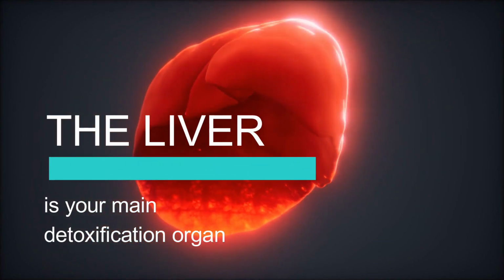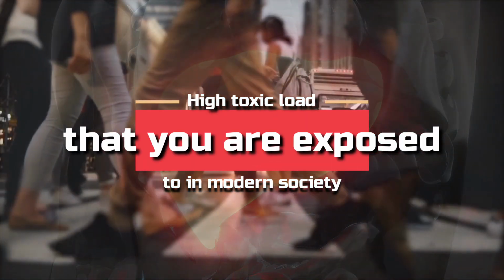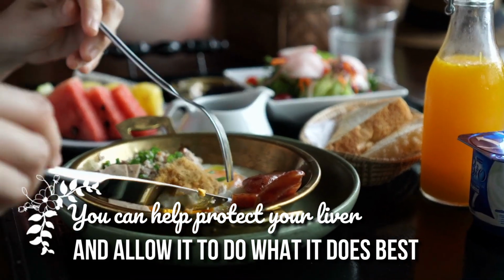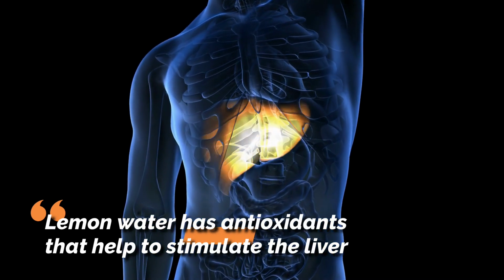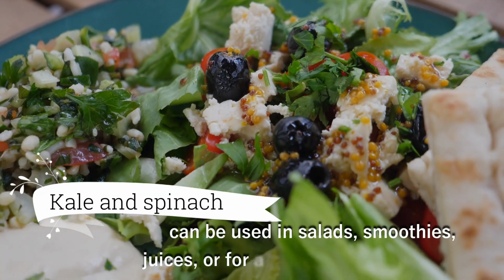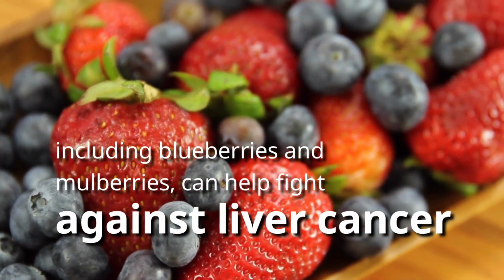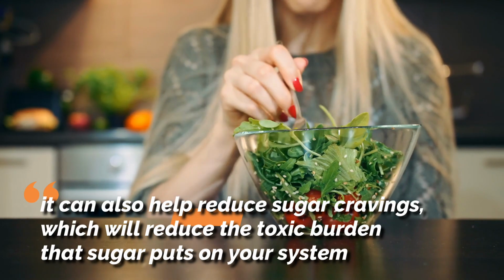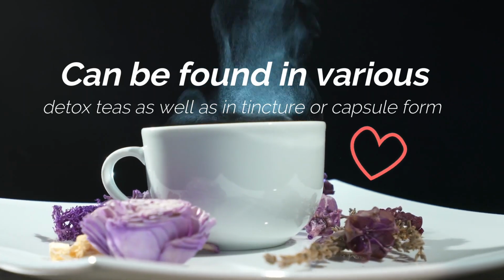Top 6 BEST Foods For Liver Repair, Health & Detox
The liver is your main detoxification organ. It is responsible for filtering toxins out of the blood stream, so that toxins don’t build up in your body. You can think of your liver as the filter in your vacuum cleaner. When the filter gets clogged with too much dirt, your vacuum is not as efficient in cleaning. Similarly, when your liver gets clogged up by too many toxins, your body often feels sluggish, your immune system is overworked, your skin isn’t as healthy, and your digestion slows down.

While your liver does an excellent job at filtration, it is constantly being asked to run on over-drive because of the high toxic load that you are exposed to in modern society, including air pollution, chemicals in water, pesticides, and harmful ingredients in skin-care products. In addition, a fast-paced lifestyle can add toxins to your body from the effects of stress.

The good news is that the liver has an incredible capacity to heal itself. Contrary to other organs, when a person has liver damage, the liver is able to regenerate tissue. Using a combination of nourishing, liver-healthy foods and liver-supporting ingredients, you can help protect your liver and allow it to do what it does best.
Show your liver some love and consume these six foods to help improve your liver health:

1. Warm Water with Lemon
Adequate water intake helps to flush out excess toxins from the body. When your body is well hydrated, it not only helps liver function, but it also helps all of the organs and cells in your body.

Drinking warm water with lemon in the morning is an eastern practice that helps to clear the digestive tract of toxins that have built up overnight. It also helps create a more alkaline environment in the body to balance out the acidity from toxins. Lemon water has antioxidants that help to stimulate the liver.

To pre this mixture in the morning, pour 8–12 ounces of warm or hot water into a mug, then squeeze the juice of half a lemon. Mix together and sip slowly.

2. Dark-Green Leafy Vegetables
Dark green vegetables contain powerful antioxidants that help to combat toxins in the body. They work hand-in-hand with your liver to help rid your body of toxins. Some dark, leafy greens and vegetables that are particularly helpful include kale, spinach, and collard greens.
Kale and spinach can be used in salads, smoothies, juices, or for a quick vegetable sauté.

Collard greens can be used to make great wraps, quinoa salads, and sautéed meat mixtures.

3. Beets and Beet Greens
Eaten raw, cooked, or juiced, beets have been shown to help manage disease states due to oxidative stress, including liver disease.

Beets help with inflammation, all while increasing its natural detoxification enzymes.
Beets can be made into soups, incorporated into salads and smoothies.

4. Berries
Research has shown that certain berries, including blueberries and mulberries, can help fight against liver cancer due to their high levels of antioxidants.

Berries can be eaten raw as a snack or they can be used fresh or frozen in smoothies.

5. Bitter Greens
Bitter greens such as dandelion greens, nettle, and arugula are particularly helpful for digestion and liver function. The flavor of bitter greens causes your mouth and digestive tract to secret enzymes and bile that help to break down your food.  Bitter greens also stimulate your liver to help with detoxification. By incorporating more bitter greens into your diet, it can also help reduce sugar cravings, which will reduce the toxic burden that sugar puts on your system.
Dandelion and nettle are most commonly consumed through hot teas. You can find roasted dandelion teas or detox tea blends that have nettle in them. Make sure to look for an organic tea blend to avoid added toxins.

6. Milk Thistle
Milk thistle is an herb that can help support the liver. It contains silymarin, which is both anti-inflammatory and a powerful antioxidant. Milk thistle can be found in various detox teas as well as in tincture or capsule form.
 And I’m sure you’re going to enjoy this next video on What Are The Early Signs of Liver Disease